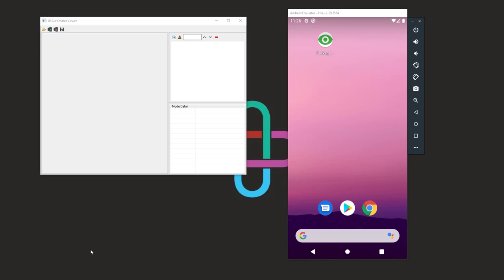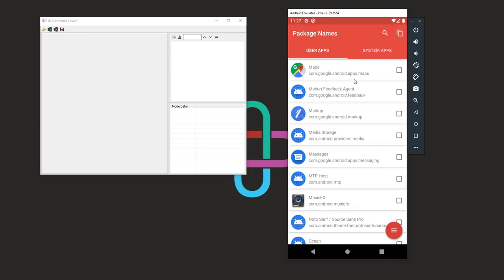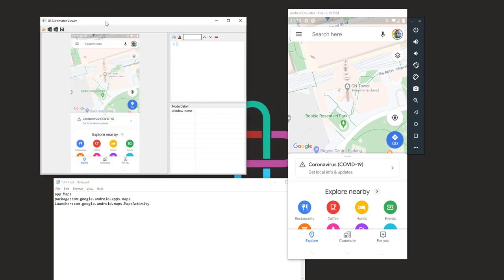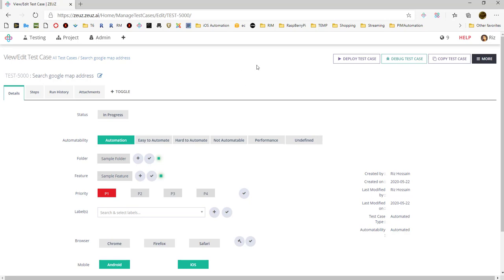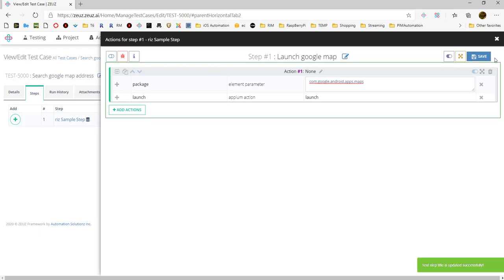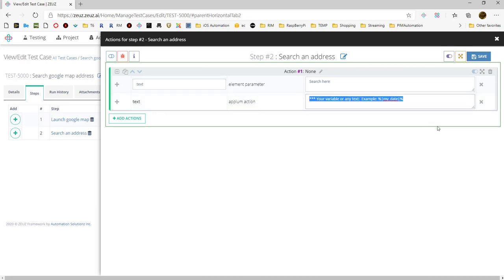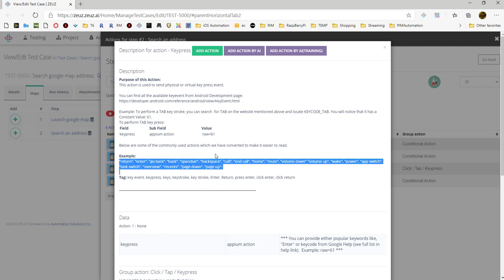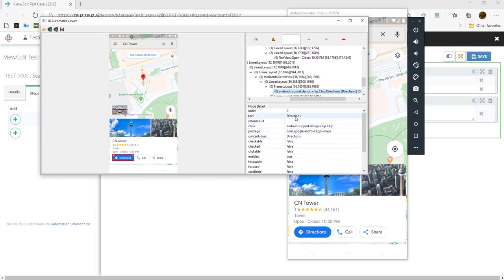C2-3.1 Intro to Android Test Automation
This video expects that you have android studio installed followed by ZeuZ Test Node.